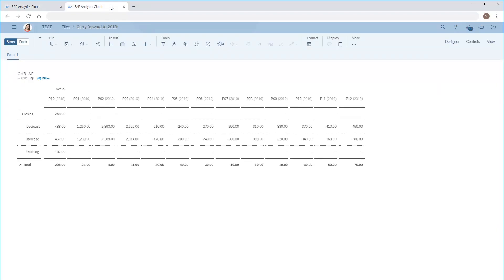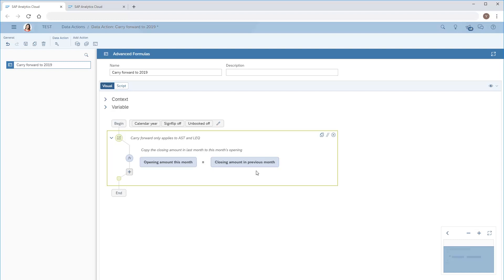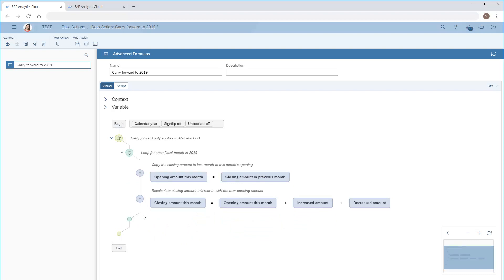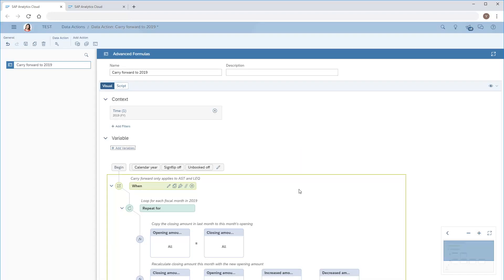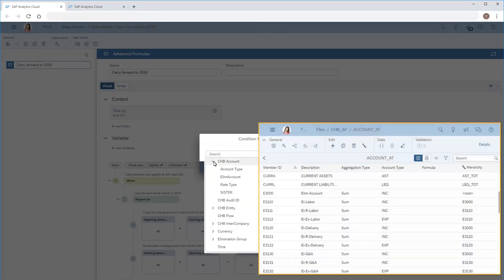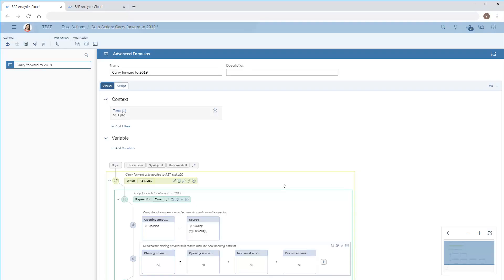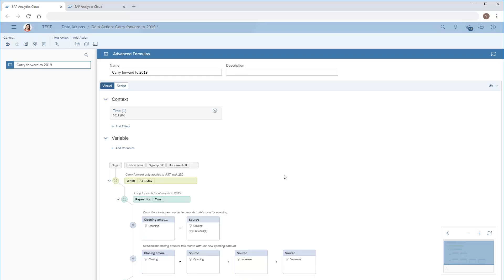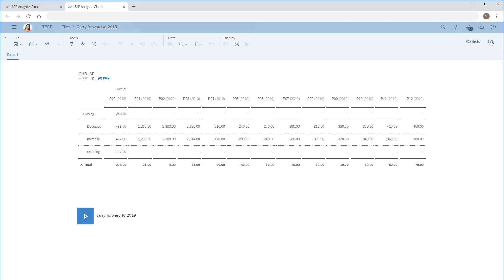Create scripts for data actions using visual formulas: SAP Analytics Cloud (2019.8.2)